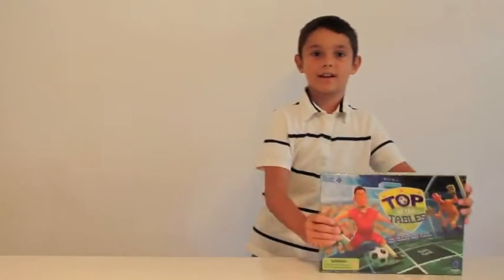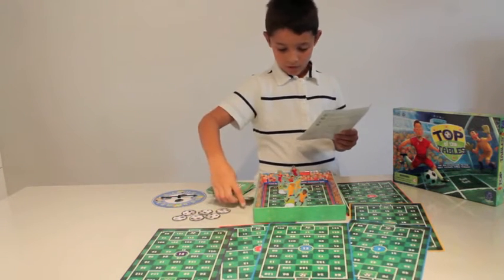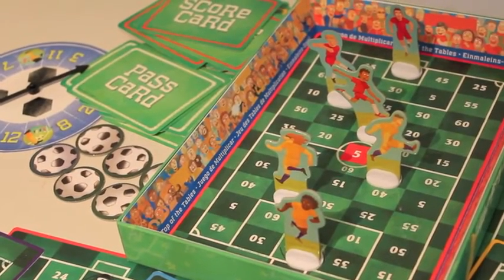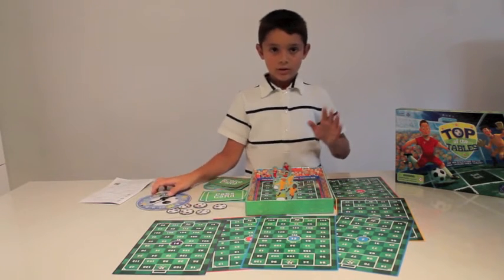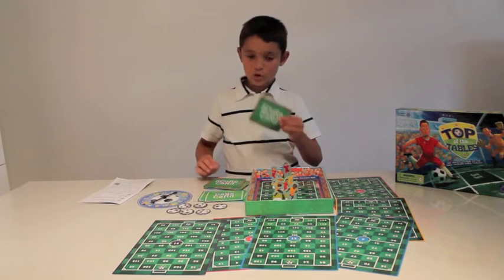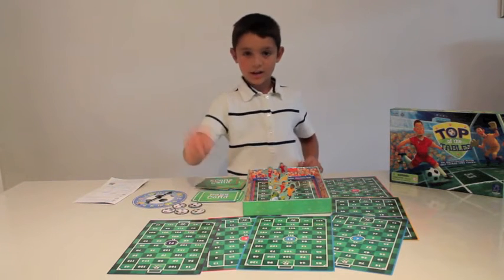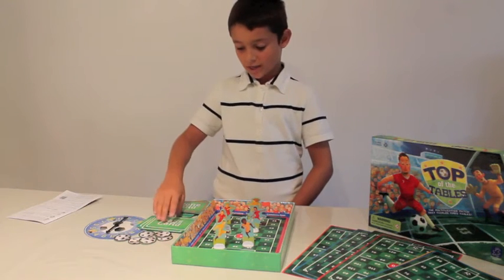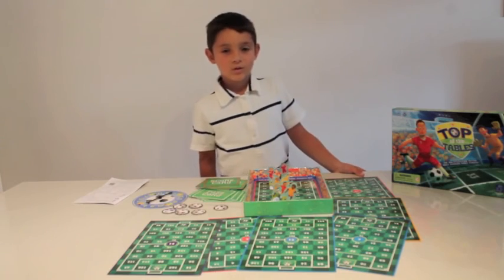Helping your child with times tables with a fun game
Parents are always on call with homework support. Times tables are essential for maths and children need quick multiplication skills throughout high school, college, and life. Mum and dad need a lot of patience to help their child work with and enjoy the quest of conquering these figures, but be sure that it is well worth it in the end. In this feature London Mums offer help and tools that will come in handy when helping your child with times tables. If you want to go the extra mile and make times table really fun (without any need for rewards!), LondonMums highly recommend Top of the Tables! Times Table Game by Learning Resources It has a great lifespan as it is suitable for children aged 6 to 12. Parents can join in too. via